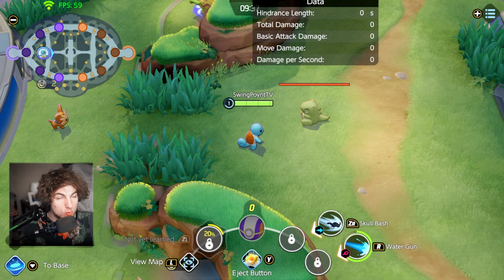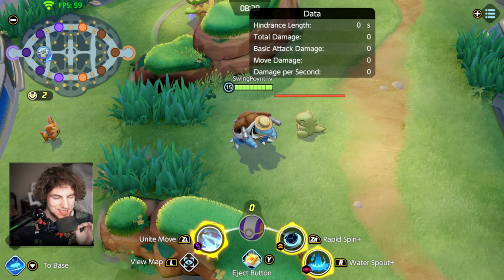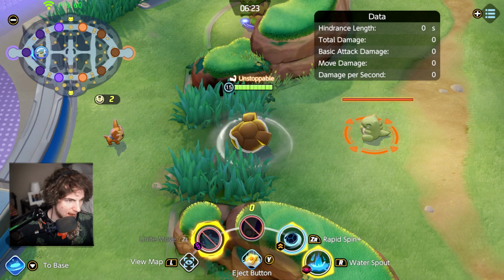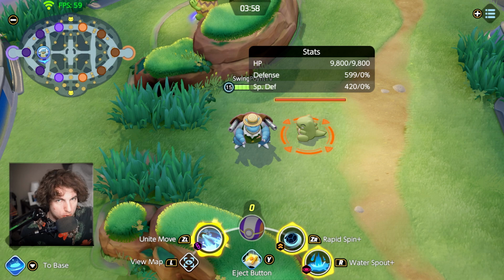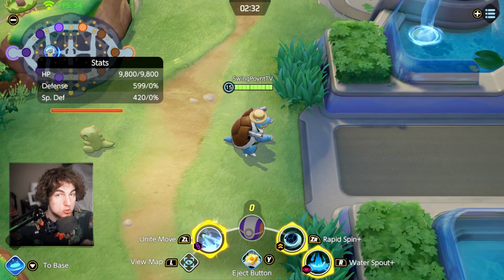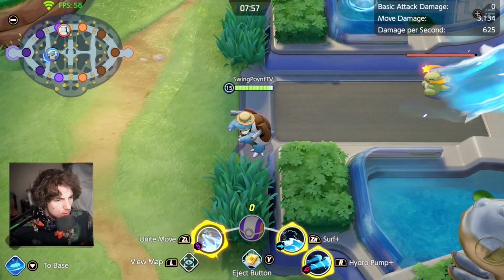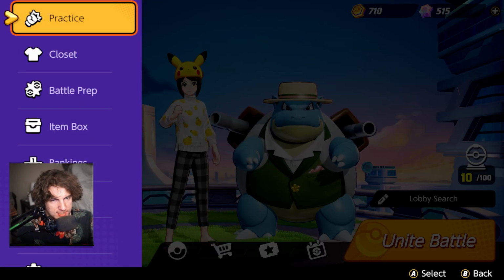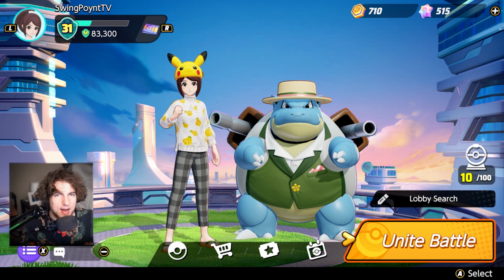Pokemon Unite - BLASTOISE GUIDE In-Depth 🌊 Most Damage IN THE ENTIRE GAME + More Thick than Snorlax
Pokemon Unite Blastoise Guide in Depth Analysis to teach you how to play Blastoise. Blastoise is the highest damage per second Pokemon in the game and his defense is higher than Snorlax. Blastoise has incredible mobility and will be a menace to any team he goes against. This Blastoise Guide for Pokemon Unite will go over his skills, stats, and tricks for Blastoise.

0:00 Damage Intro
1:00 Skills - Watergun/ Skull Bash
1:36 Skills - Water Spout / Rapid Spin
3:53 Skills - Basic Attacks + Modifiers
4:20 Skills - Rapid Spin Combos
9:06 New Channel
9:35 Skills - Hydro Pump / Surf
13:23 Unite Move
14:15 Items